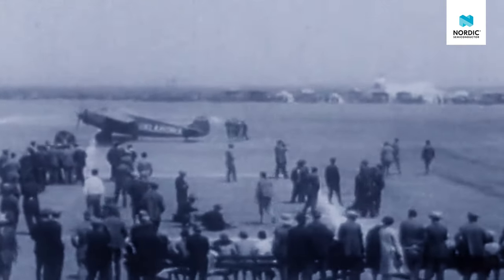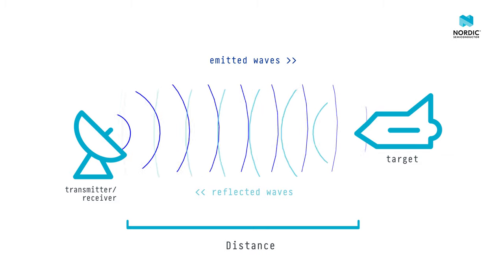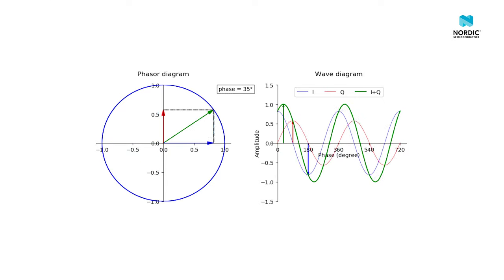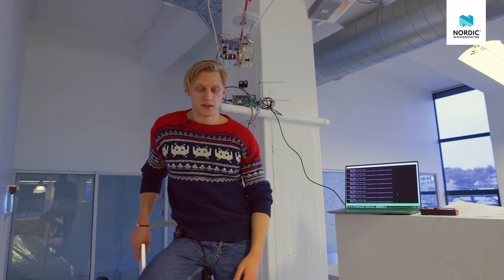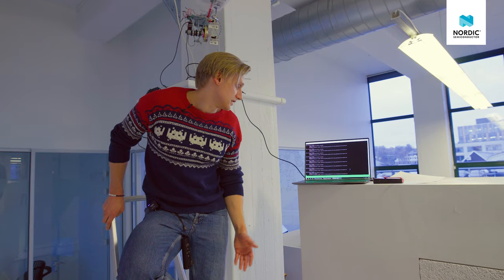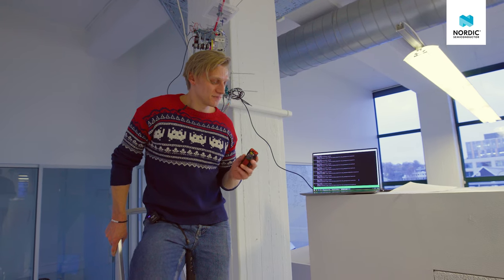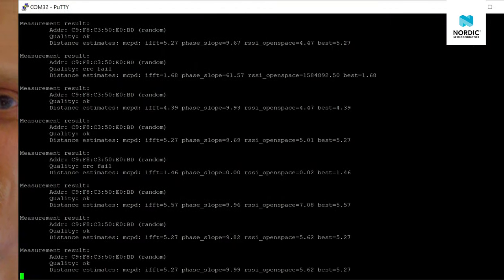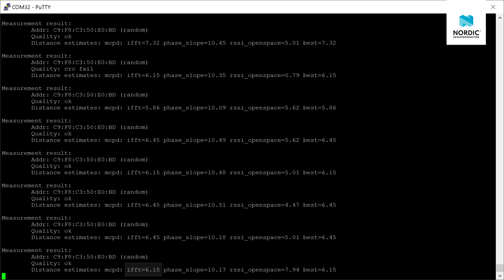Measuring distance accurately with the 2.4 GHz radio only!?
Range finding and distance measuring has been a hot topic within the wireless community for a long time. Until now, it has mostly relied on the flawed method of using signal strength as an indicator of distance. In this video, Robin shows you how we at Nordic Semiconductor have come up with an improved method of ranging using the 2.4 GHz radio on our multiprotocol wireless SoCs.

If you want to know more about how the Nordic Distance Toolbox works, watch the full webinar